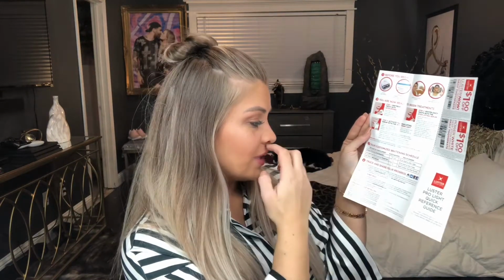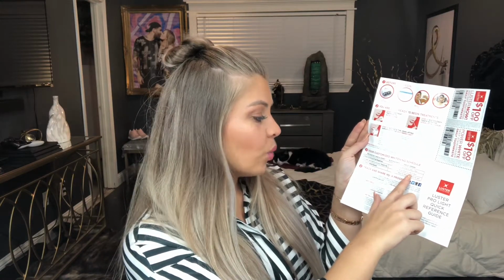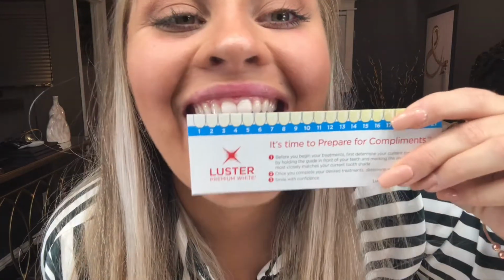Teeth Whitening Kit Review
I tried out the Luster Premium Teeth Whitening Kit and was so disappointed. I wanted to like this product so much as it was kind of cheaper than your Go-To Crest whitening strips and came with a cute light to make the experience more exciting but this just didn’t live up to its name sadly. I noticed absolutely no difference. Boooo for me but yay for you guys! Now you know lol.

Don’t 👏🏼 go 👏🏼 buying 👏🏼 this 👏🏼 kit.

I haven’t tried any other products in years so the only direction I can point to you at the moment is your dentist.

Please give this video a Thumbs Up and Subscribe to my channel to see all of my new and old videos of reviews, vlogs and maybe a good ole Q & A.